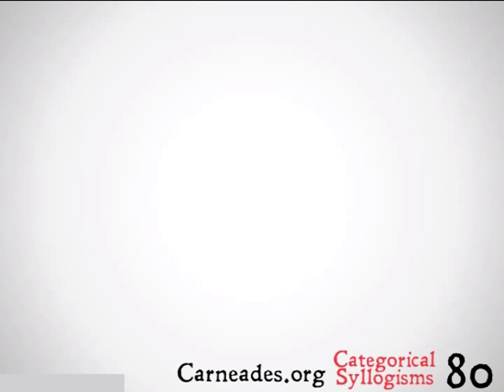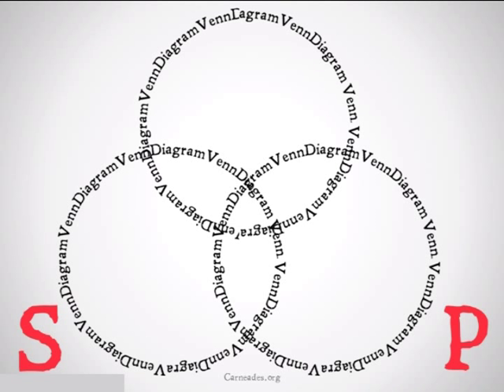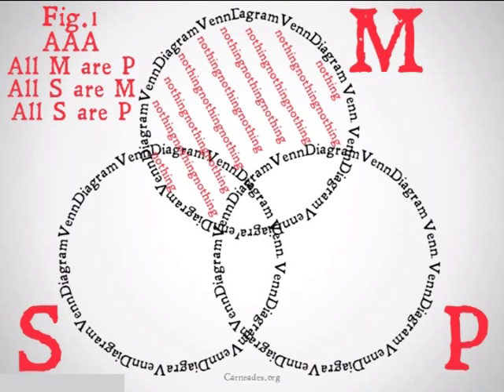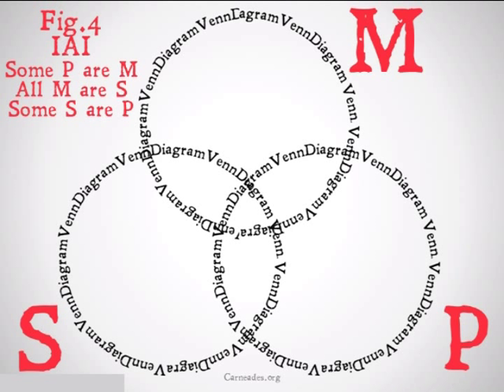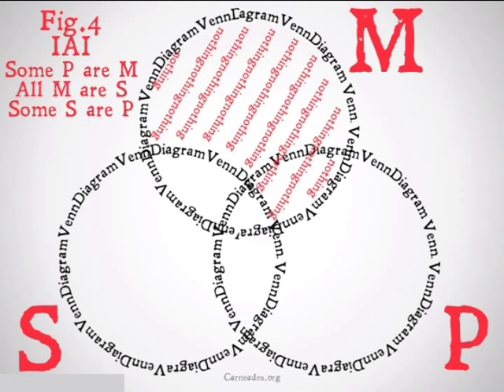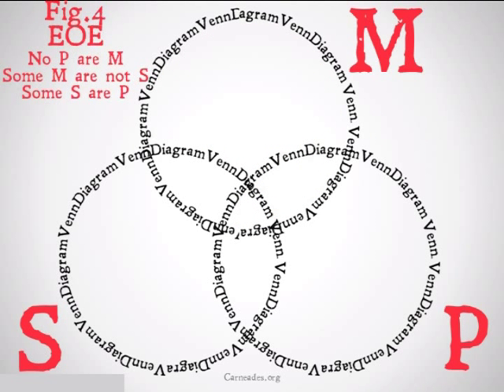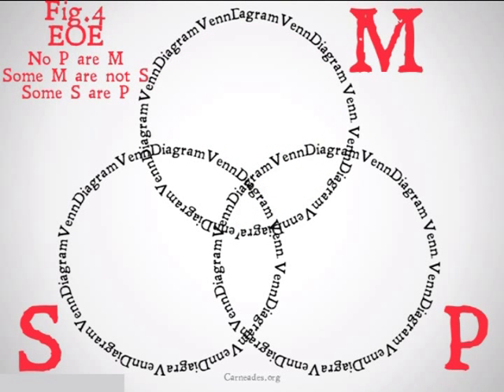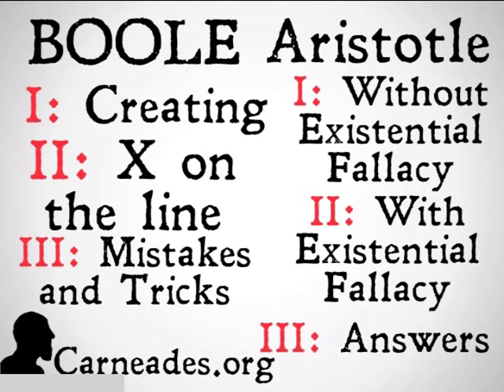Boolean Venn Diagrams I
A description of how to tell basic validity of categorical syllogisms for Boole with Venn Diagrams (90 Second Philosophy & 100 days of Logic)